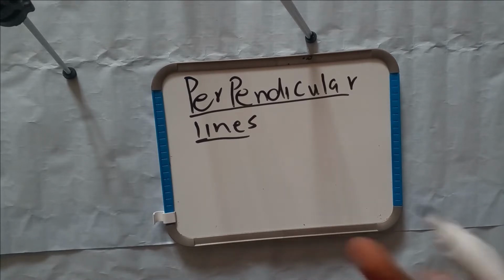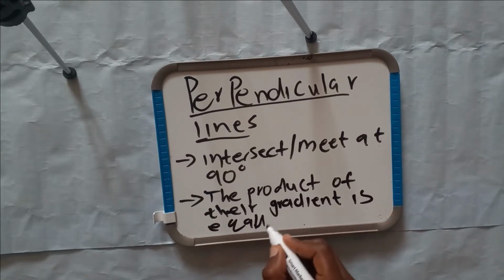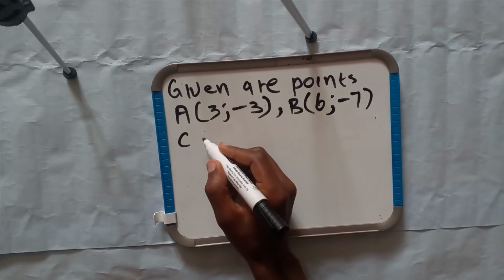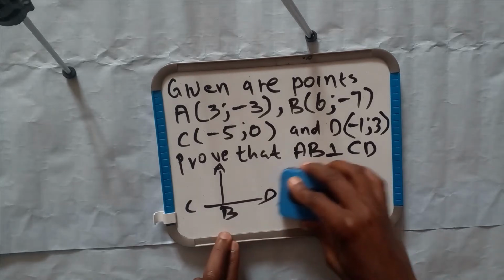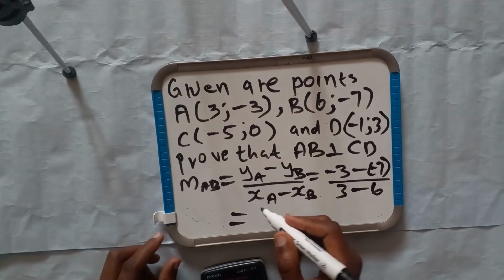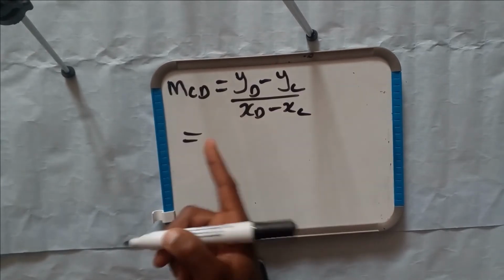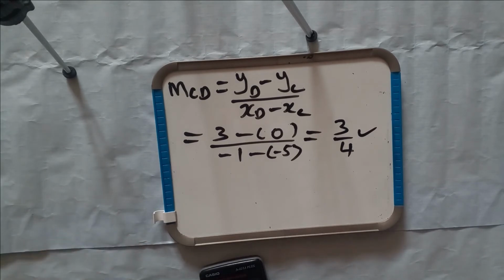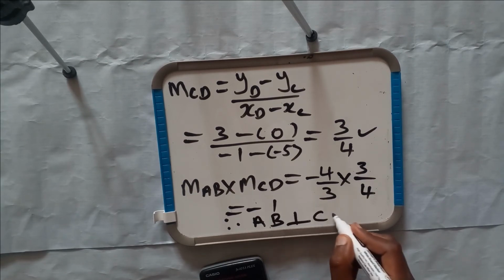PERPENDICULAR LINES | ANALYTICAL GEOMETRY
Proving and discussing about lines which are perpendicular.